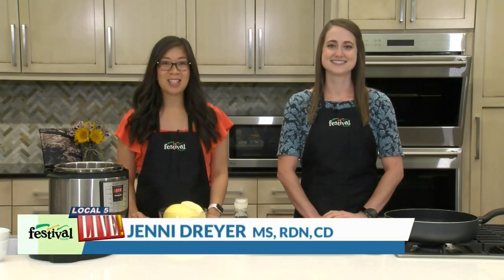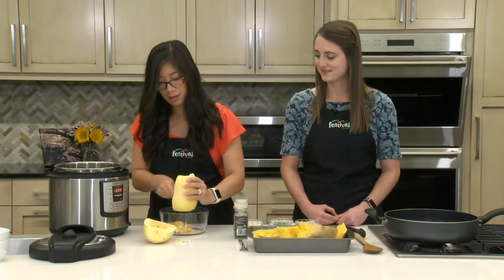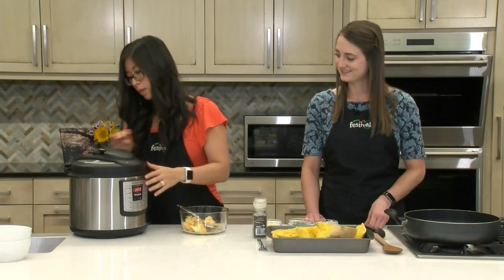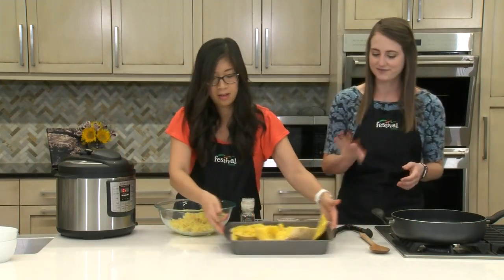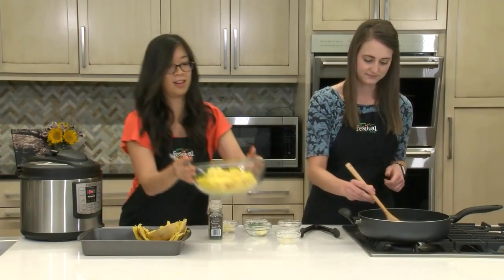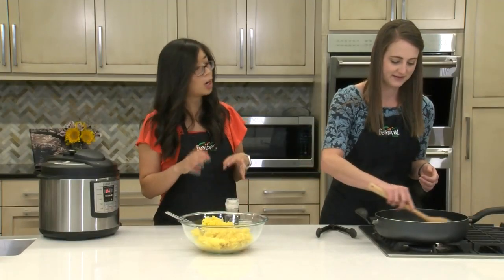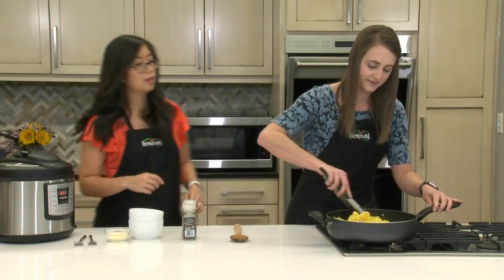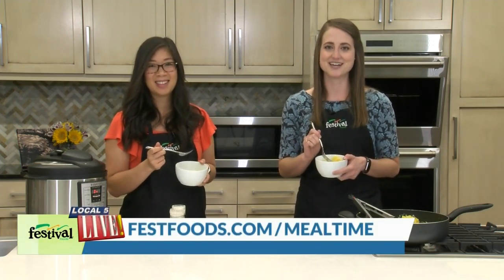Instant Pot Garlic Parmesan Spaghetti Squash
Spaghetti squash shines in this flavor-packed dish. Instant Pot Garlic Parmesan Spaghetti Squash is cheesy, garlicky and oh-so-easy. The Instant Pot cooks the spaghetti squash in just minutes, but we have oven directions for the traditionalists, too!